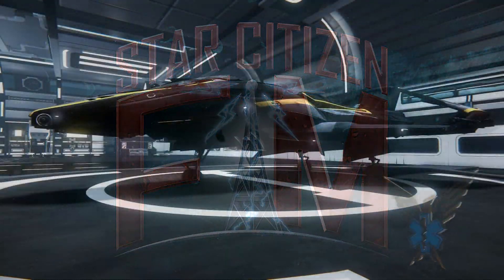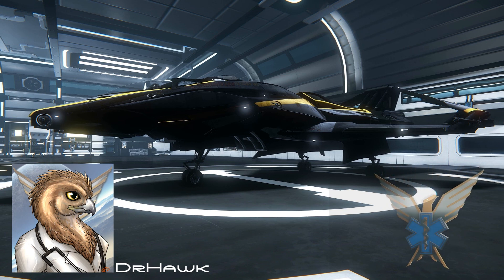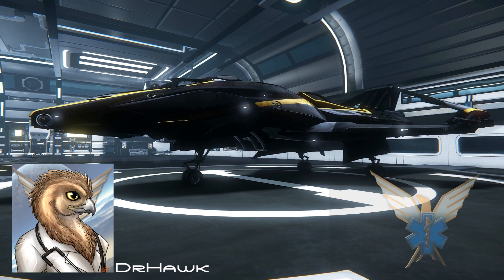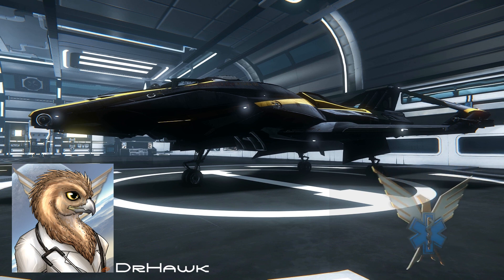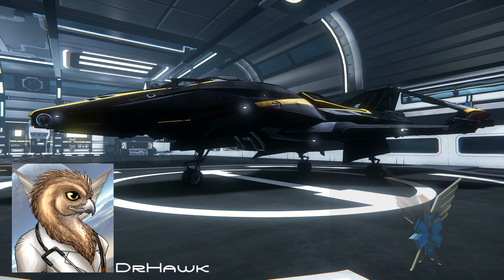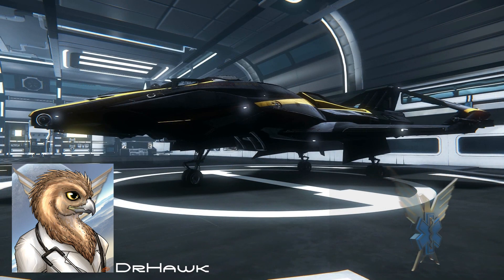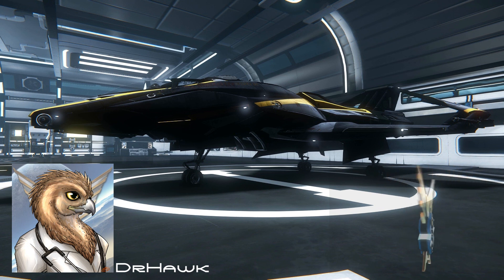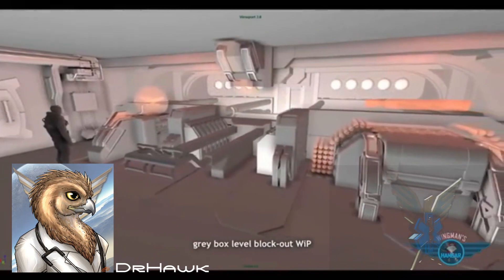Star Citizen FM Episode 56 - DESTROYER! Year two for Subscribers! Mustang Reveal!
This is a fan based show covering the game made by

Chris Roberts and the fine folks at Cloud Imperium Games.

HELP JULEE!!

Music and Games used:

SCFM Medley - MrSerling

I do not own the above game clips or audio,

Songs will be taken down if requested.

This is a fan based show focused on entertainment, news and educational purposes.

I make no claim to any of the content I use except where the content is of original origin.